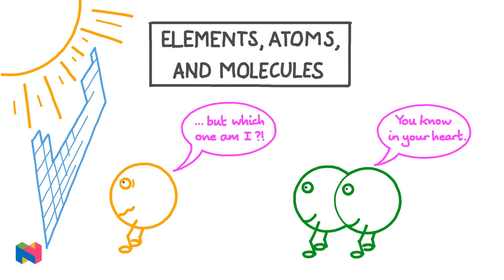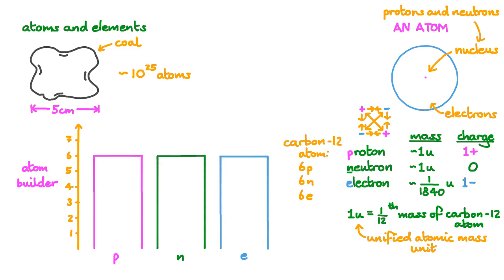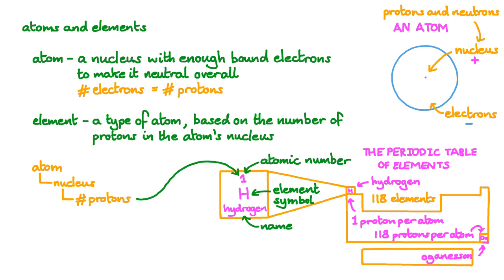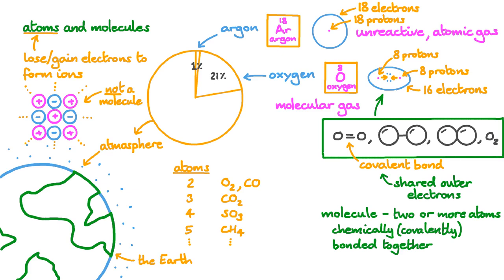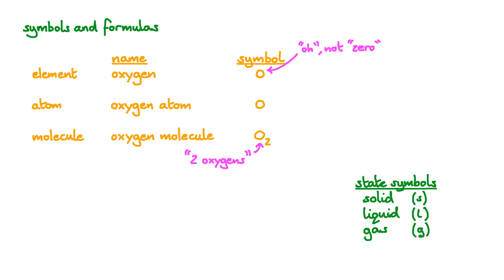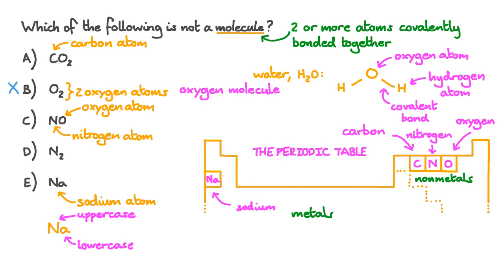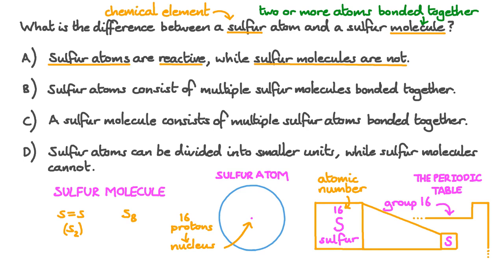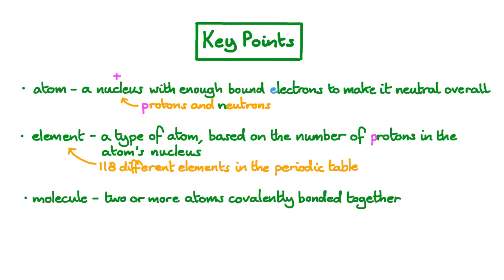Elements, Atoms, and Molecules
In this lesson, we will learn how to define elements, atoms, and molecules and use these terms in the context of materials and physical processes.